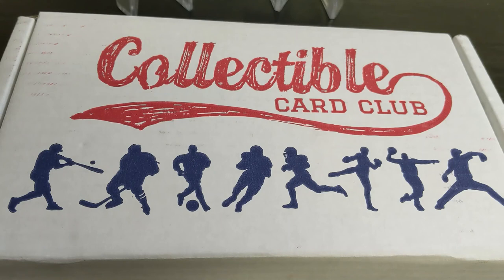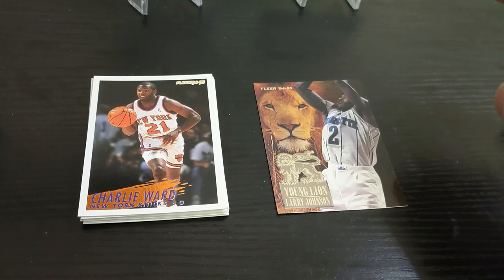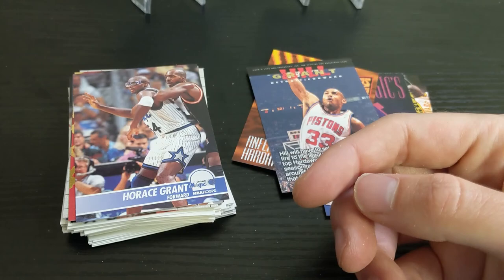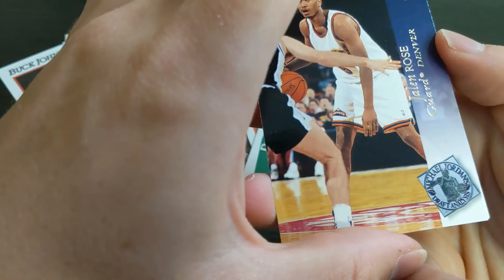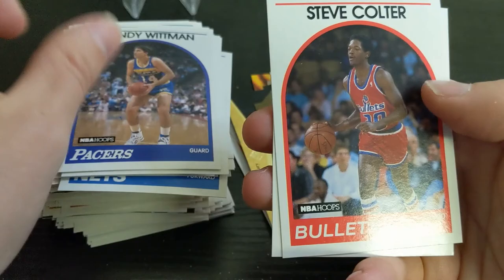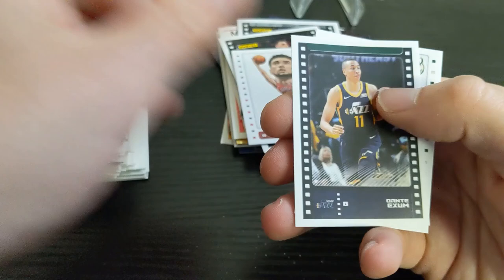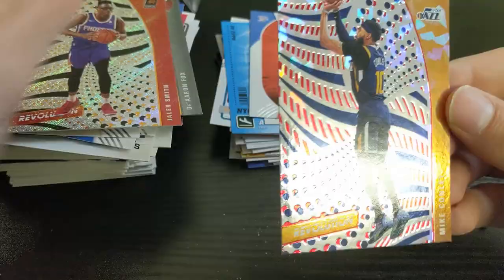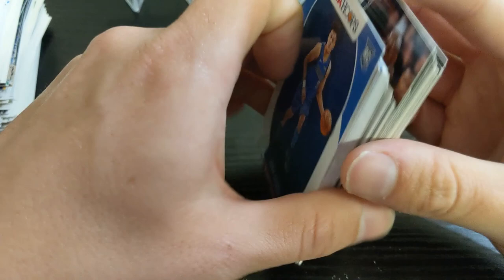Collectible Card Club Modern + Vintage Basketball June 2021 - MJ + Hobby Packs?!?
Today I open a Collectable Card Club Modern and Vintage repack box for June. These contain 15 unopened packs from various sets/years used to cost about $61. Unfortunately, they are discontinuing the product at this level. :(